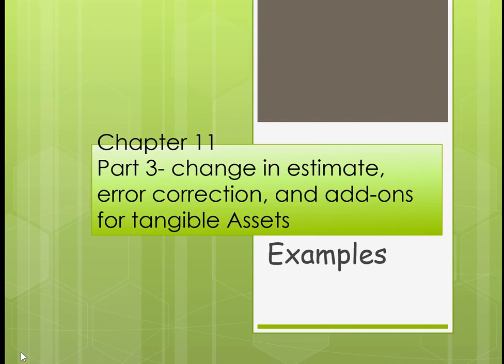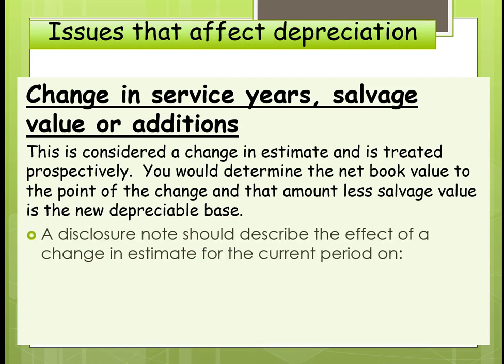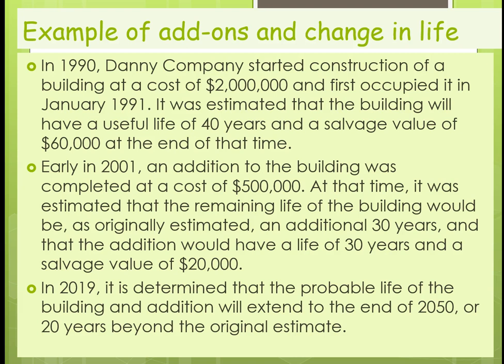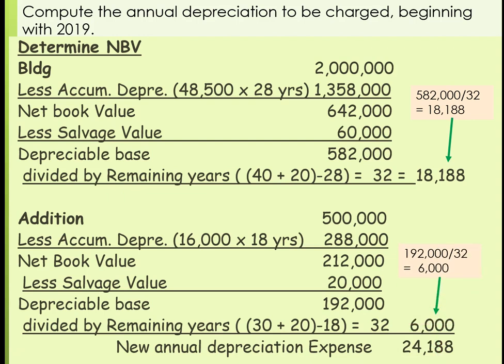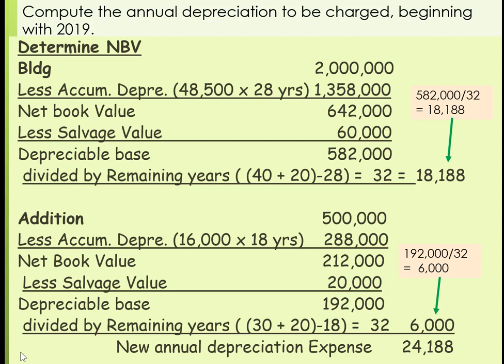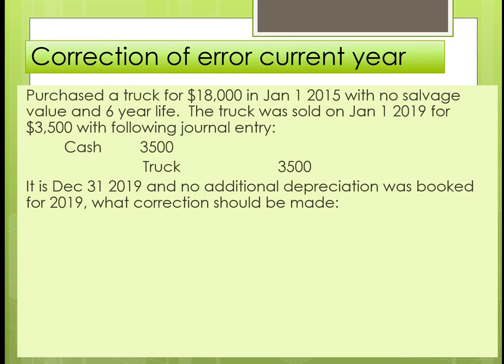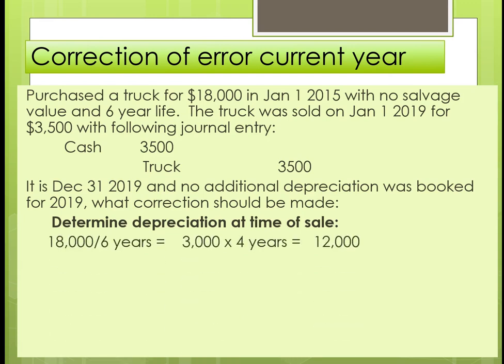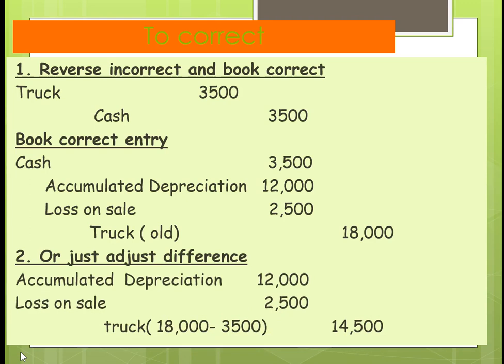Chp 11 Part 3 changes errors